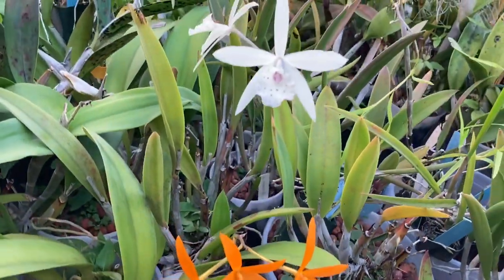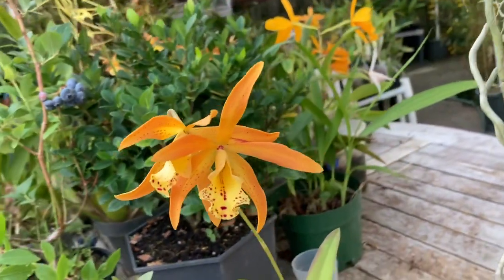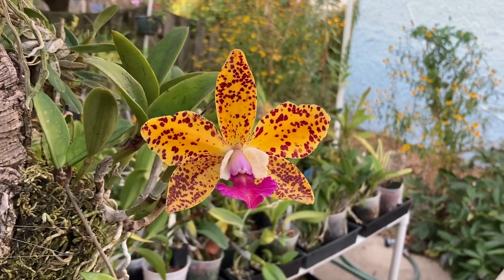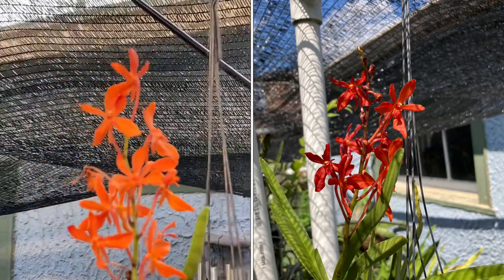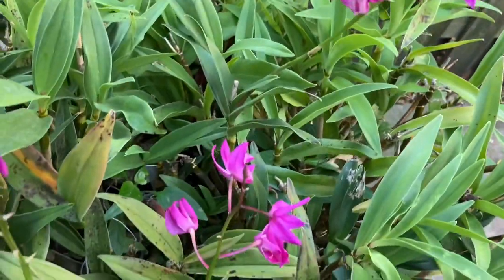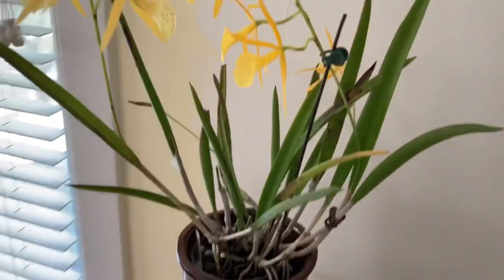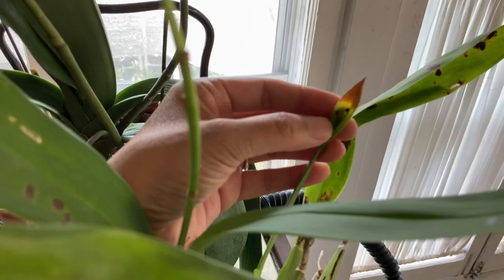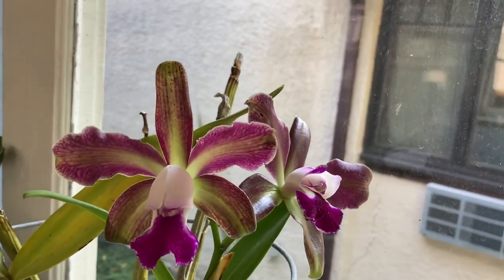Blooming Orchid Update - August 2020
An update on the orchids blooming in my collection in August 2020.